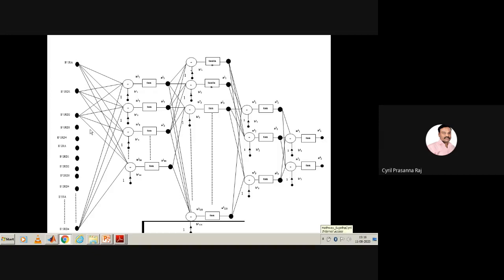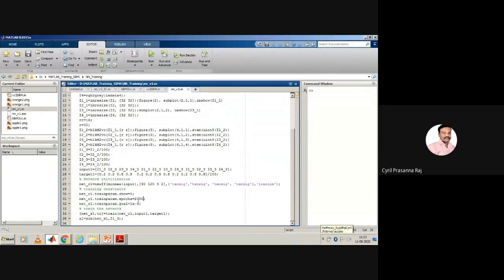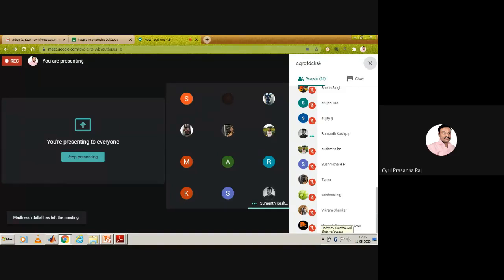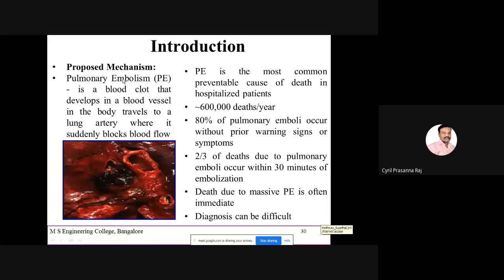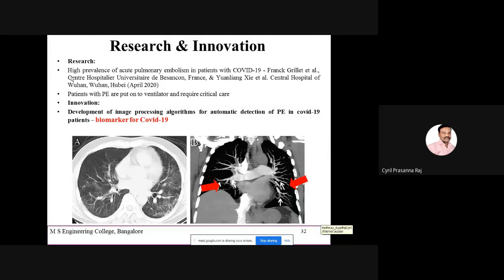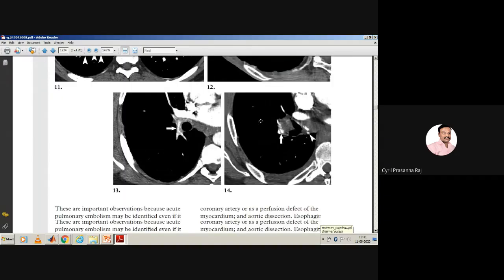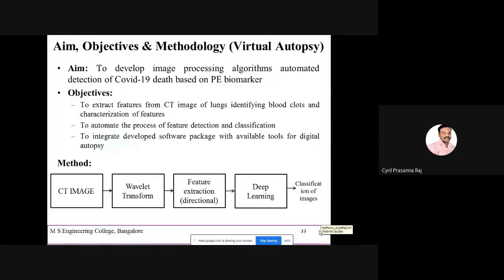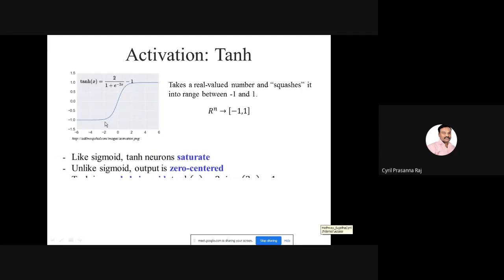Matlab Session 9 Pulmonary Embolism Project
In this video a brief discussion on pulmonary embolism is presented and how CT images are used to detect Covid-19 using pulmonary embolism is presented